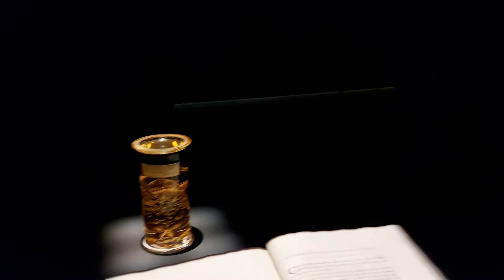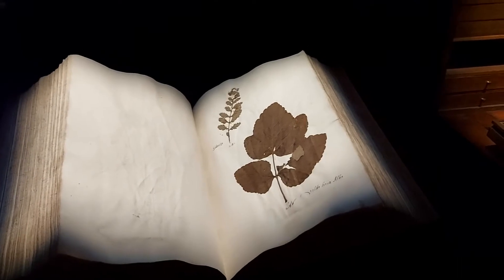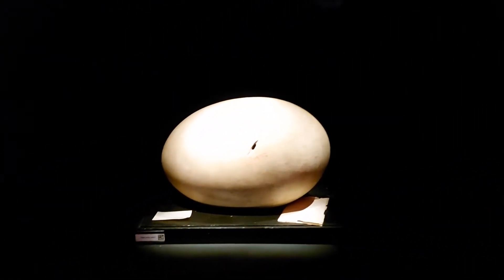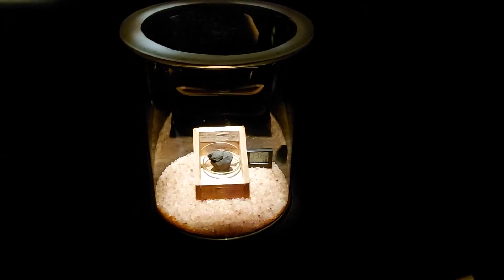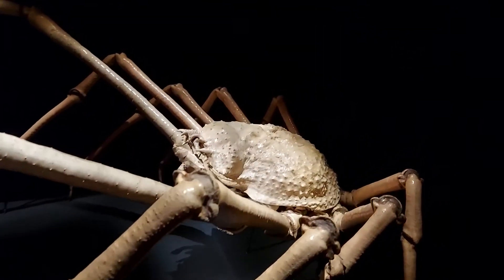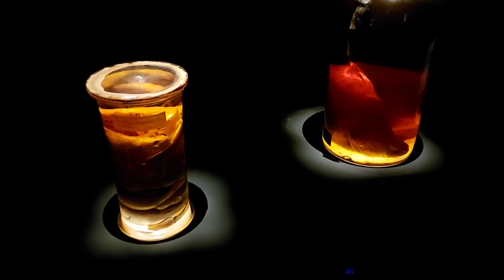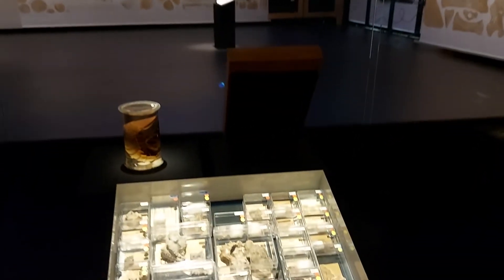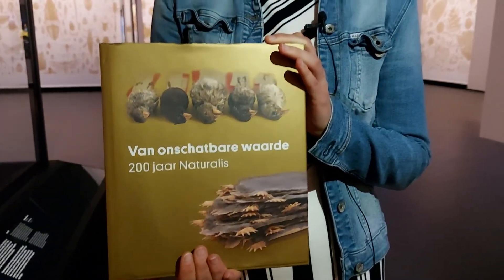Tour of Priceless Objects (van Onschatbare Waarde) in honour of Naturalis’ 200th birthday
NatSCA Online Conference 2021: Changing the World: Environmental Breakdown and
Natural Science collections

DAY TWO: Friday 28 May 2021, Second Session

2020 marked the 200th birthday of Naturalis Biodiversity Center, the national  science museum of the Netherlands. To celebrate, we opened a special exhibit featuring the most amazing specimens in our collections. The objects  include: the very last quagga, an elephant bird egg, a 500 year old herbarium, type specimens collected by many famous scientists, and many other truly spectacular items.  You can skip the hassle of international travel during a pandemic and come join us for a virtual guided tour! You will see the exhibit and we will share a bit about how to display such special objects.